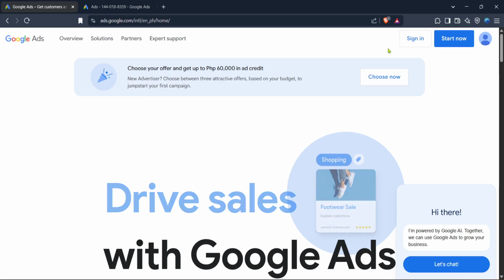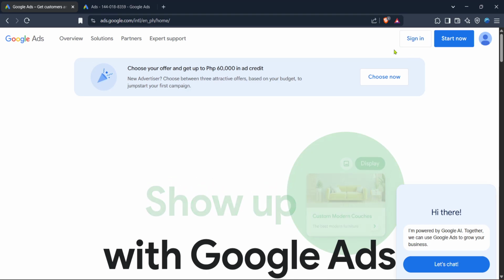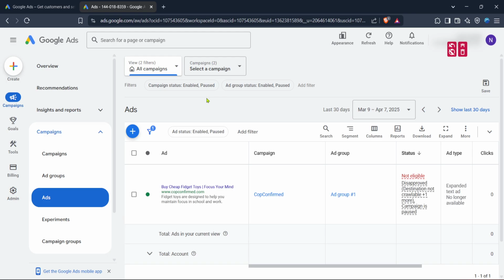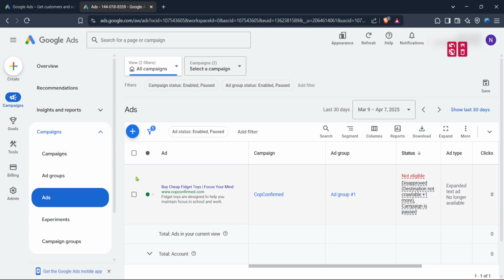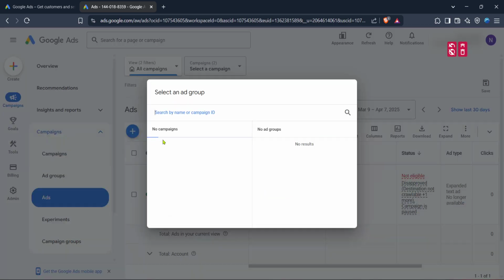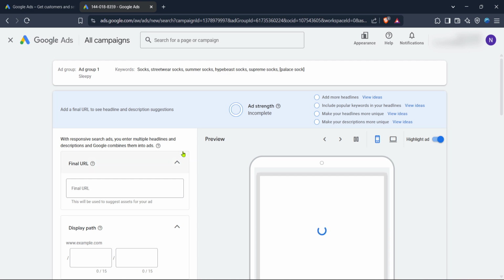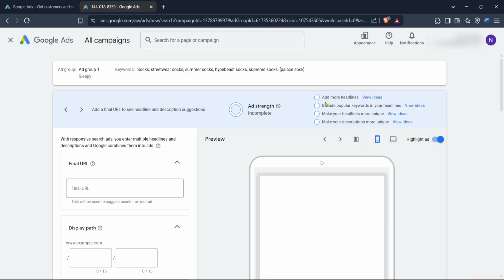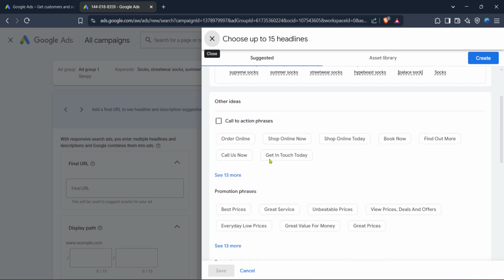How to Improve Ad Strength in G Ads and Maximise the Ctr & Revenue of Campaigns (Full 2025 Guide)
How to Improve Ad Strength in Google Ads and Maximise the Ctr & Revenue of Your Campaigns (Full 2025 Guide)